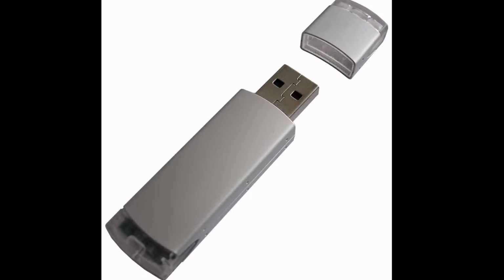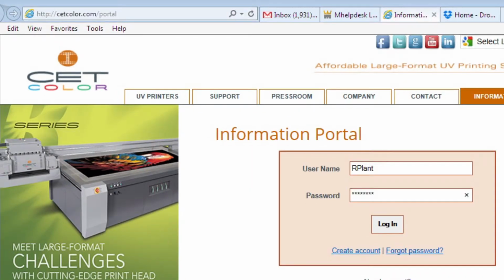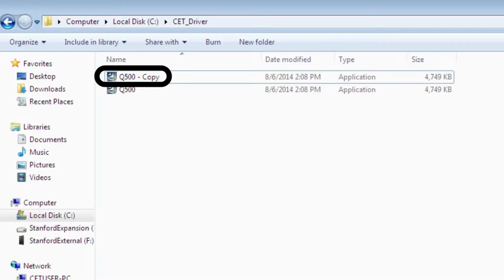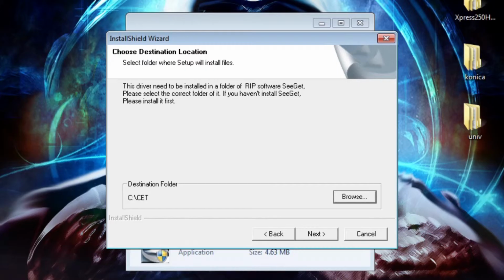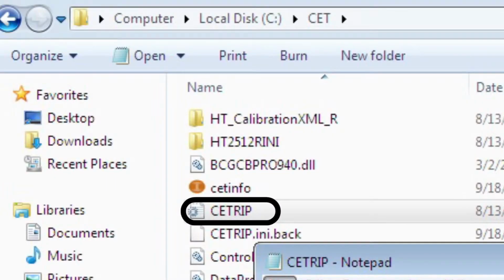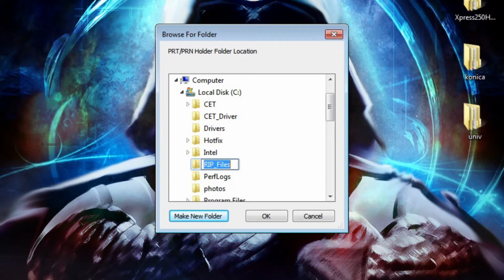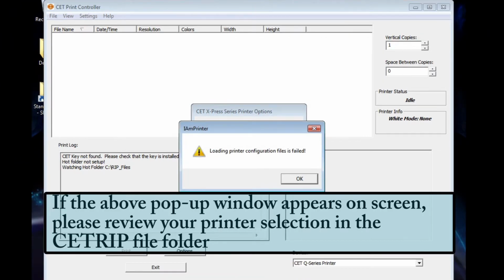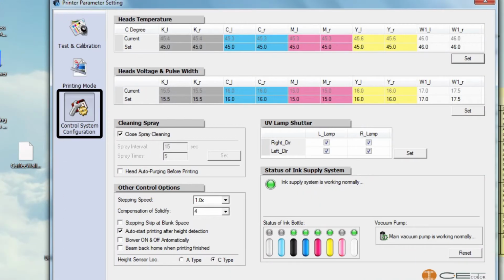Installing the CET Driver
This video details how to properly install the CET Driver on a CET Color large format digital UV printer.